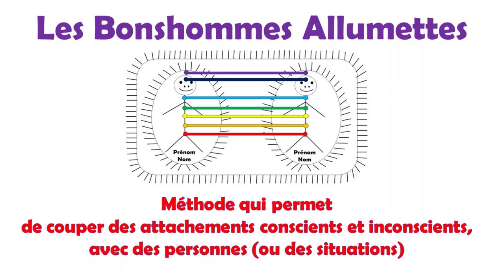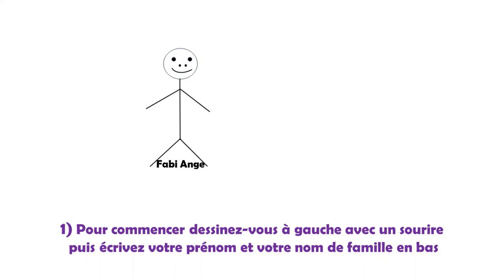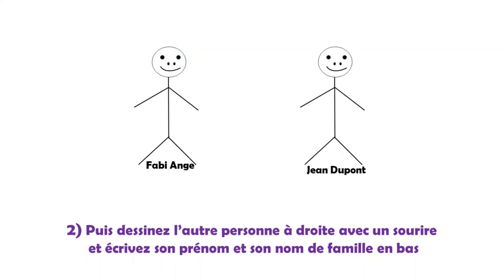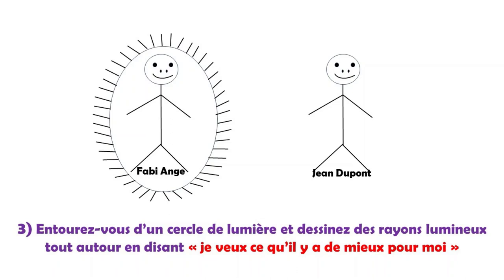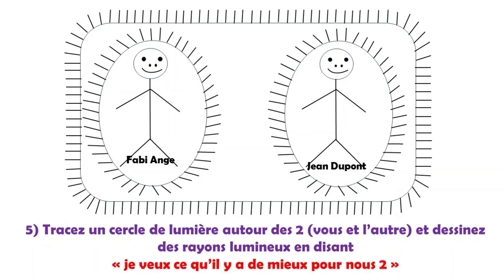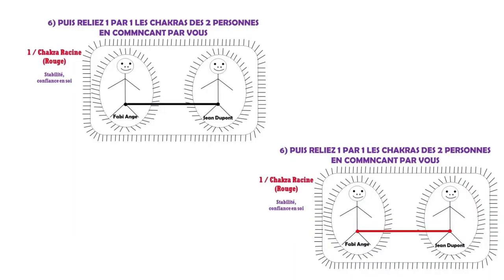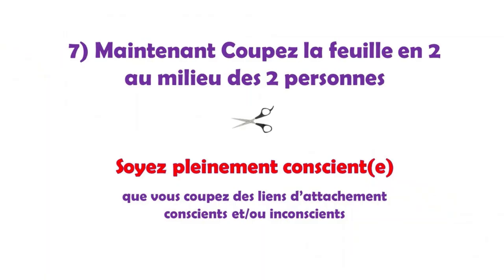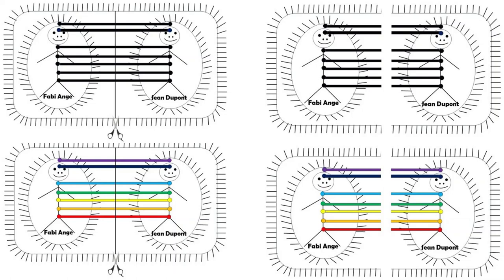LA TECHNIQUE (MÉTHODE) DES PETITS BONSHOMMES ALLUMETTES se Détacher d'une Personne - Partie 2 de 5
La technique des petits Bonhommes Allumettes créée par Jacques Martel